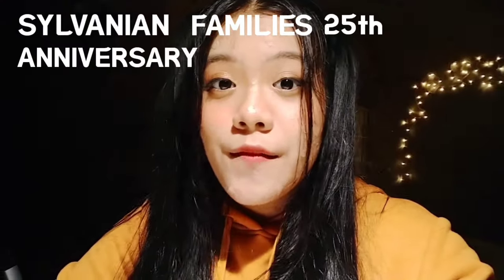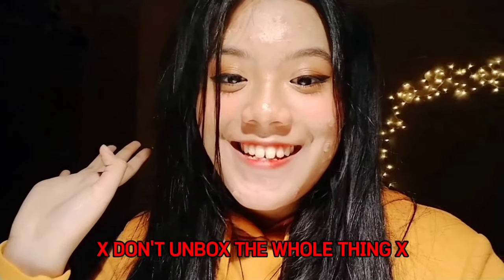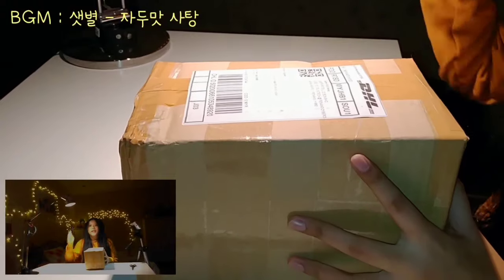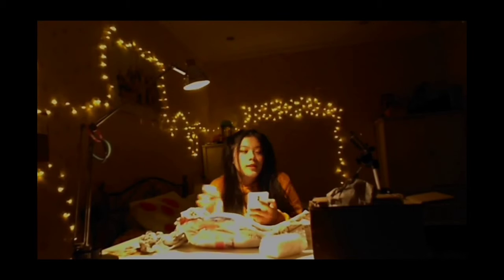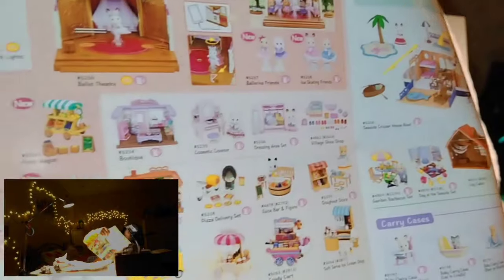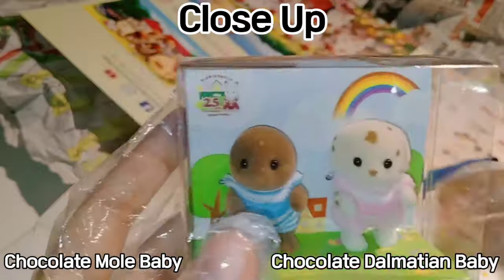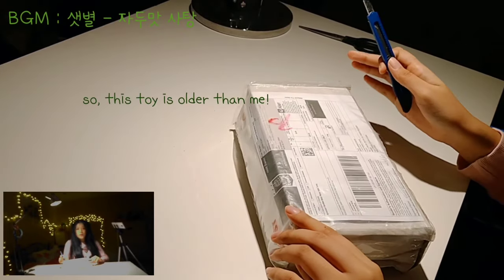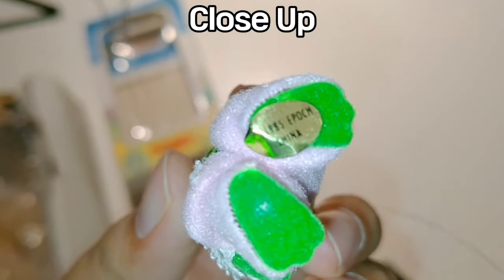[UNBOXING] #02 SYLVANIAN FAMILIES - 25TH ANNIVERSARY LIMITED EDITION SET & 1991 BABY RANA SET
Hi, I'm Yennie :)
As I said, the toys in the video are my brother's 🤣 He offered me if I wanted to do an unboxing video with his toys that just arrived so yeah, that's it.
The toy in the first part of the video is the 'Sylvanian Families 25th Anniversary Limited Edition Chocolate Dalmatian Baby & Chocolate Mole Baby' set.
The toy in the second part of the video is the Vintage Vaulted Ultra Rare 'Sylvanian Families Baby Rana (Frog)' which is from the year 1991 and imported from Australia.
Songs used in the video :
- Daystar 샛별 - 자두맛 사탕